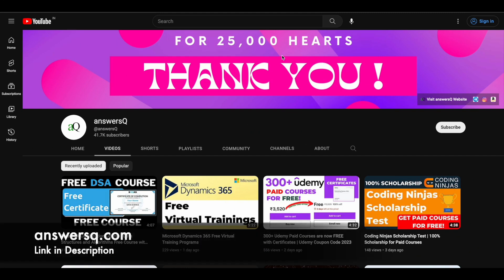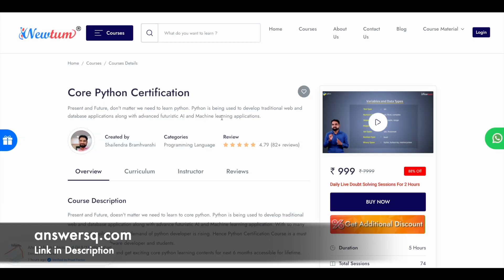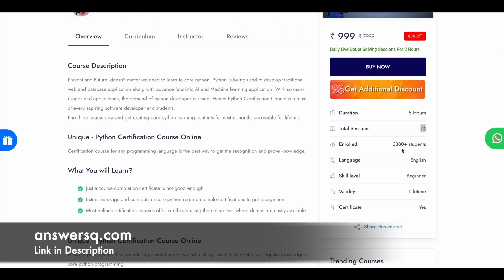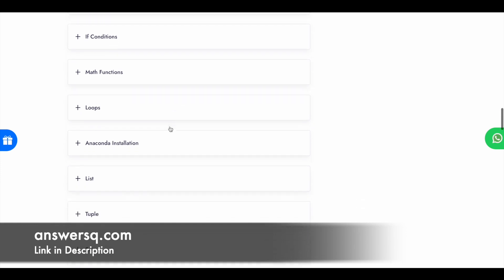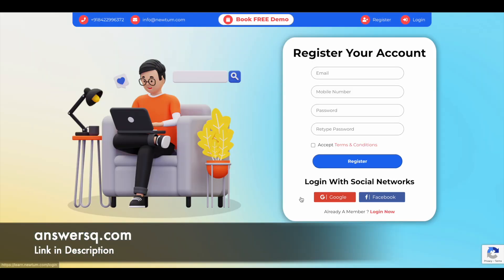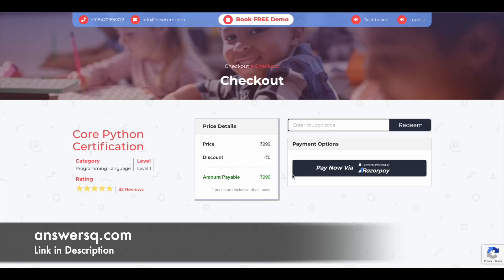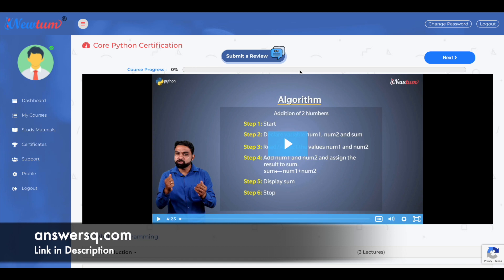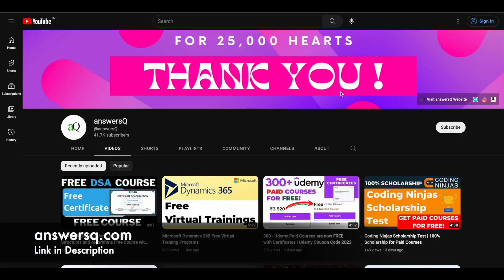Free Python Certification Course | Premium Course for FREE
This free online python course will help you master the fundamentals of python. The course is open to all and the students who complete the course successfully can also earn a free course completion certificate. This includes free online courses 2023.

💡NOTE: Offer might expire anytime.